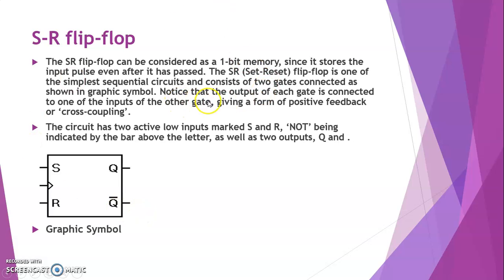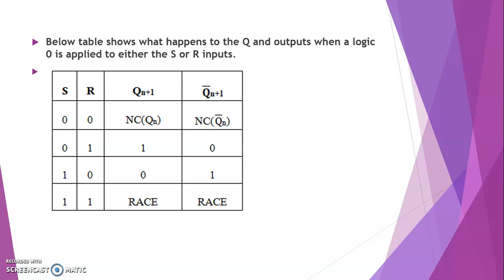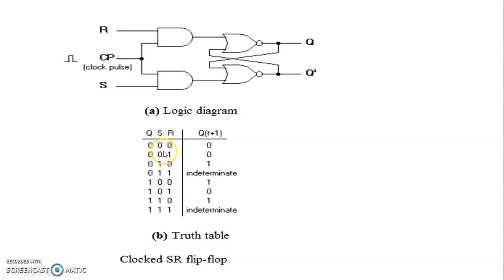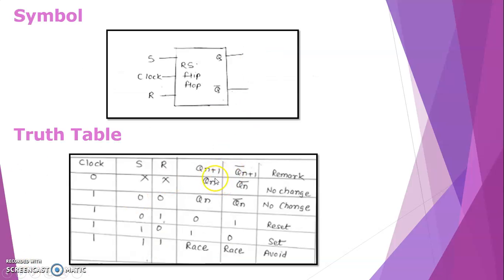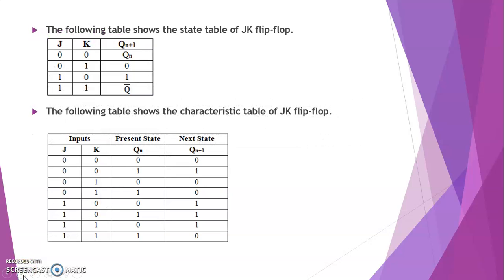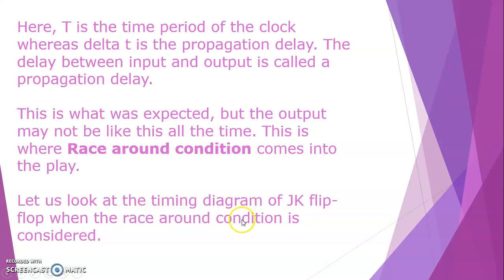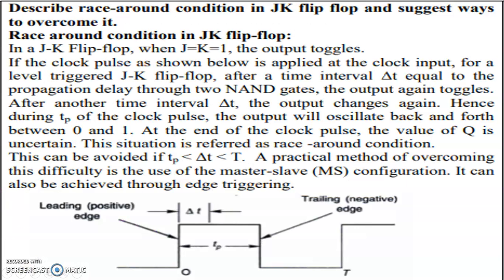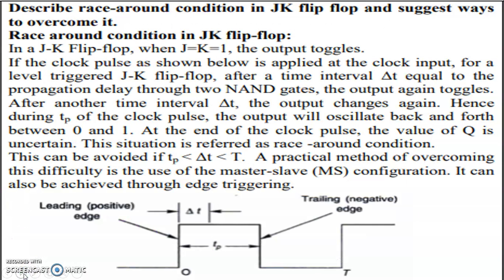chapter 3 3